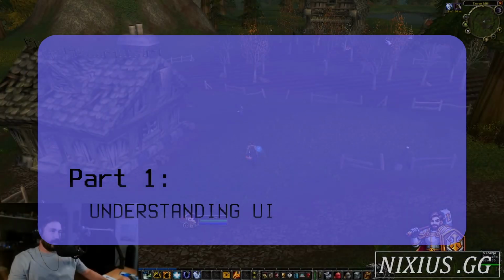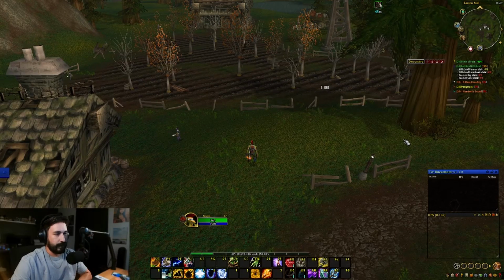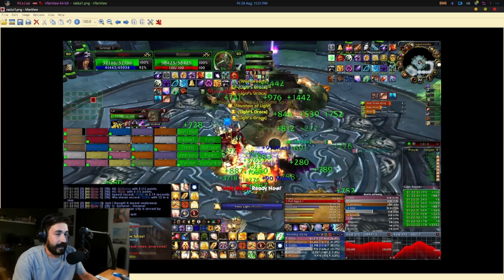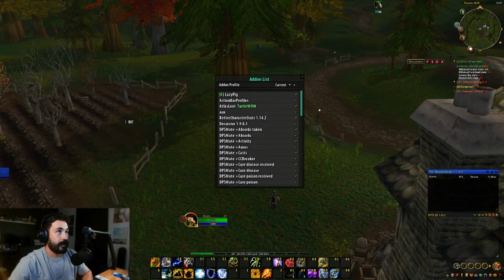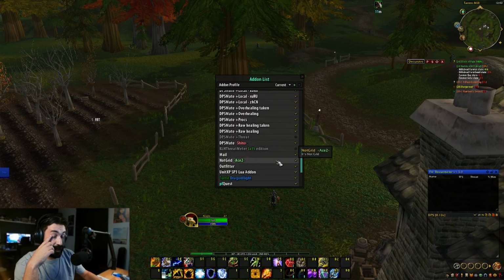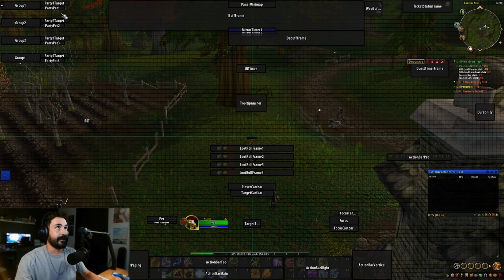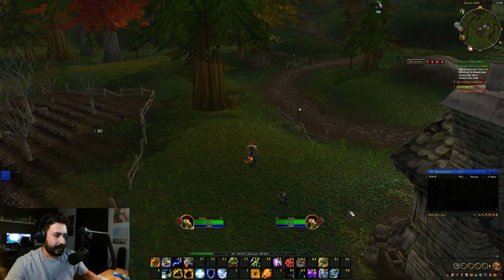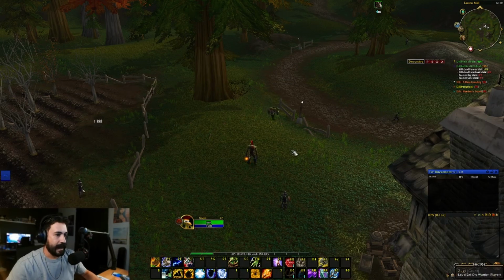Idiots Guide to Turtle WOW: Minimalism UI for full sending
Because you guys kept asking for it. Heres a quick UI Video.

.nixius

Also check come hang out on twitch!

 • 🌈 80s & Synthwave...